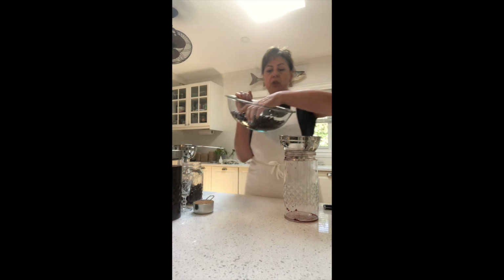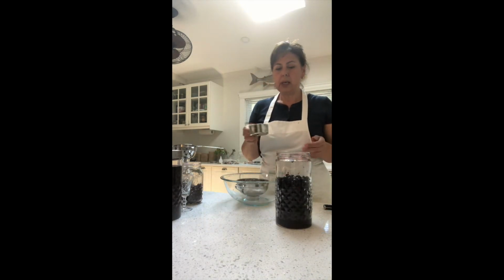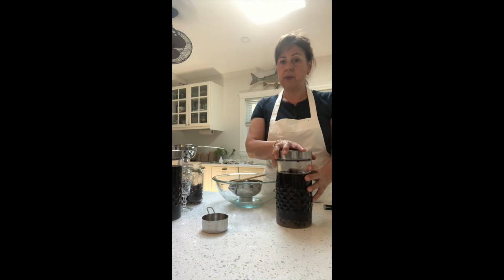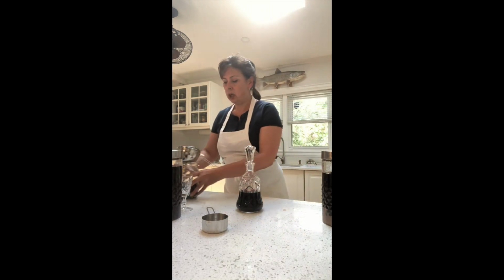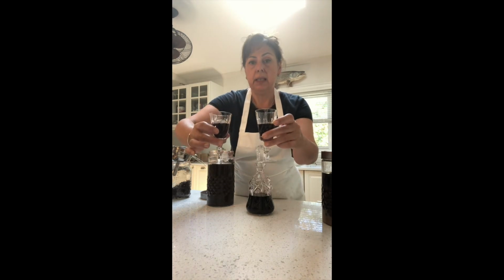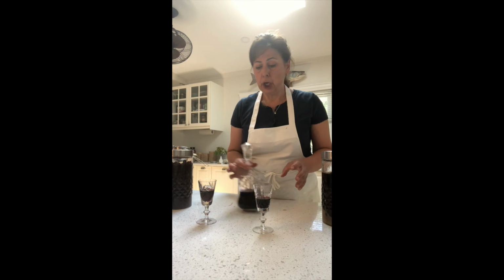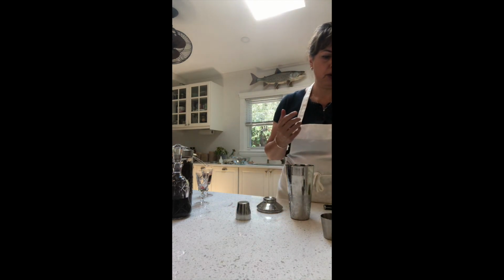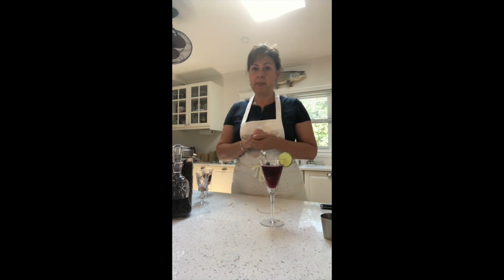cherry liqueur recipe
Cherry Liqueur Recipe. Make your own liqueur... sip, mix or drizzle onto dessert..de-lish